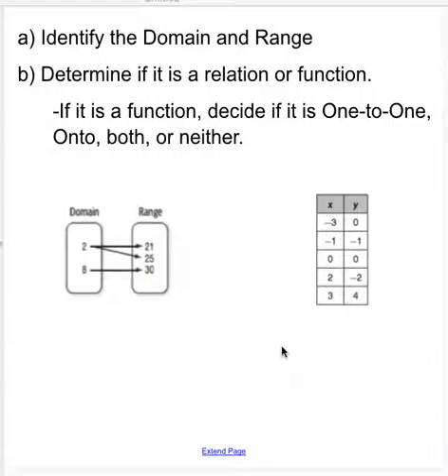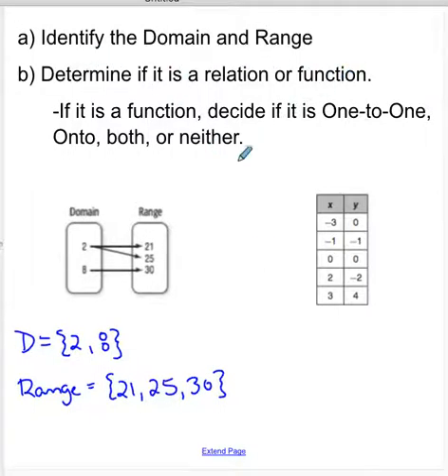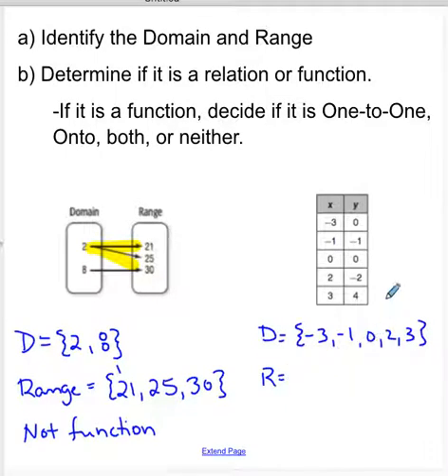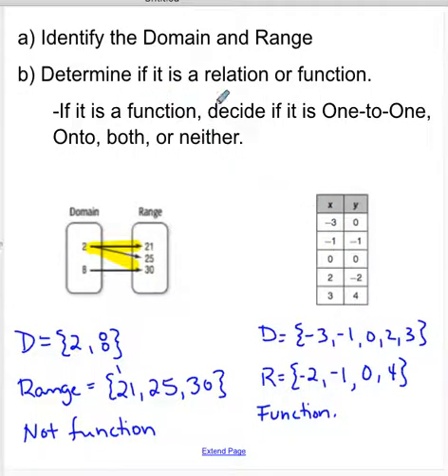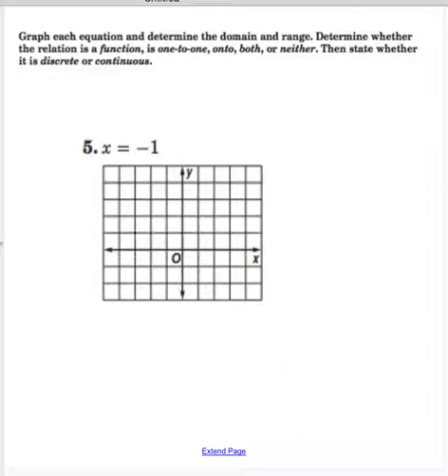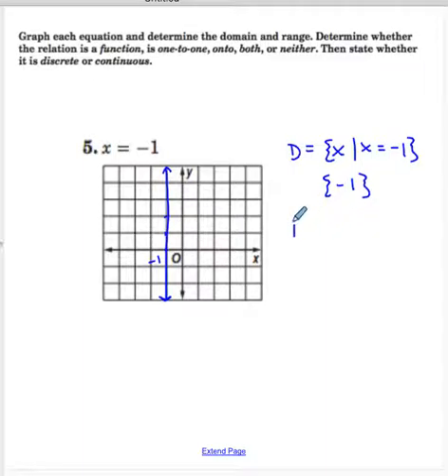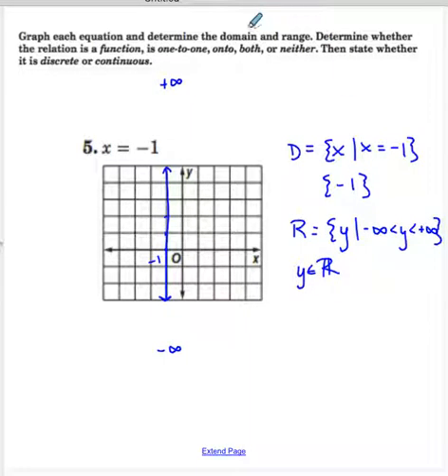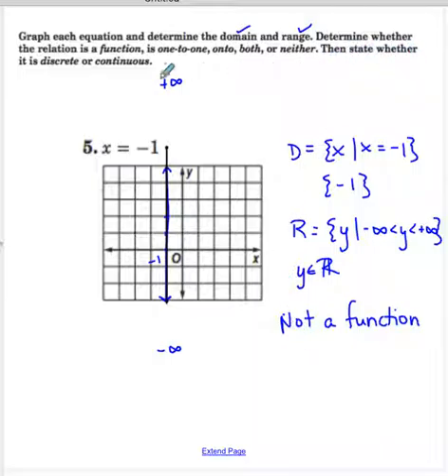Function Problem Examples 1, 3, 5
Function Practice Problems 1, 3, 5 worked through from HW.